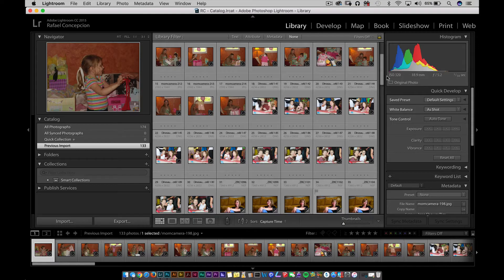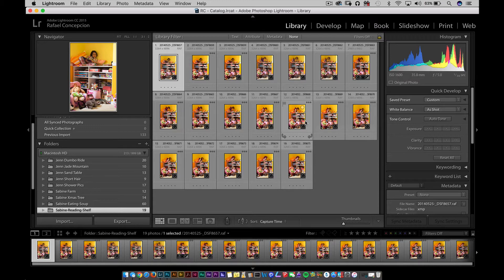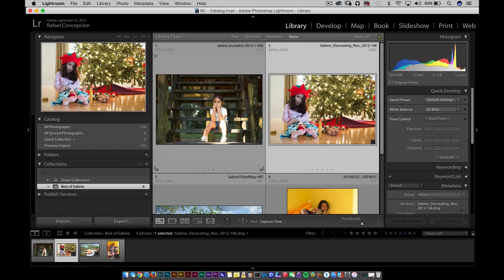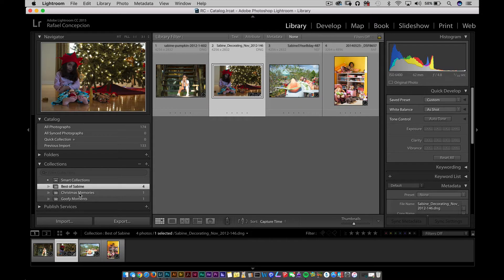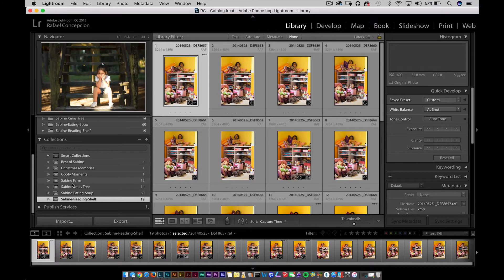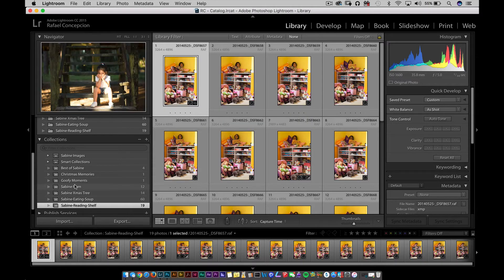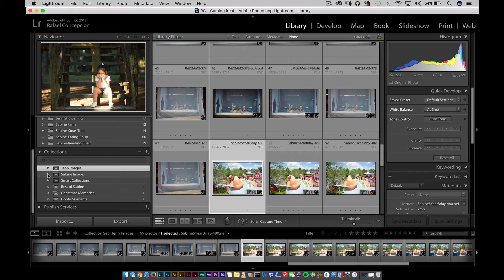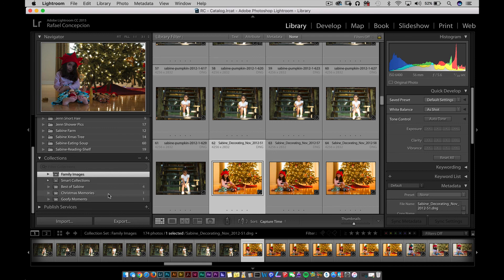How to Use Collections and Collection Sets in Lightroom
RC goes over how to use Collection and Collection Sets to make your organization in Lightroom a lot easier.

This is a sample lesson from a free class covering 10 essential tips you should know in Photoshop and Lightroom.  You can sign up for the class for free at this link:

For more information on education in Photoshop, Lightroom, Photography and Video, we'd love to have you join our school.